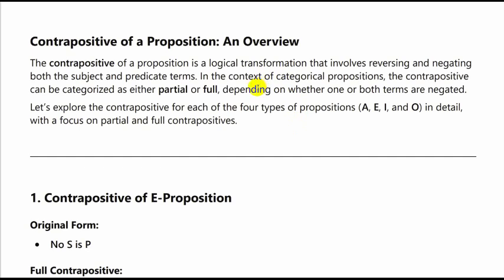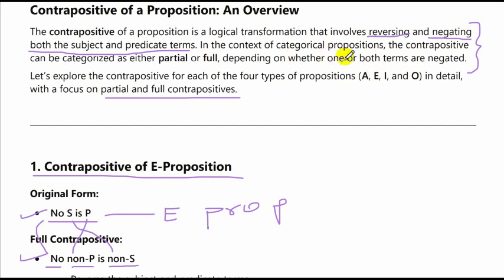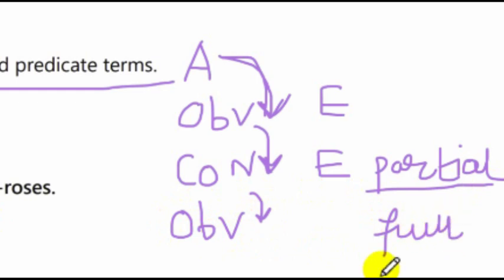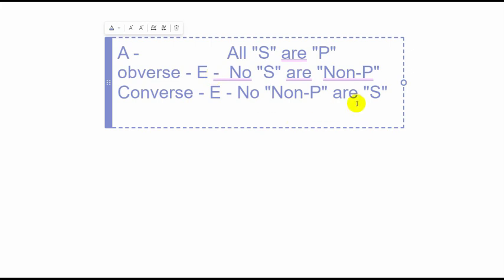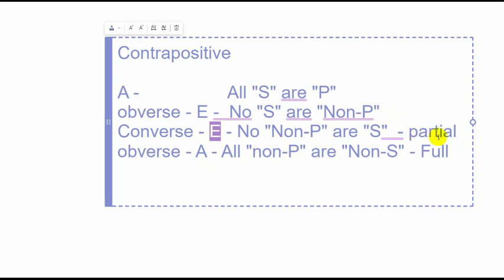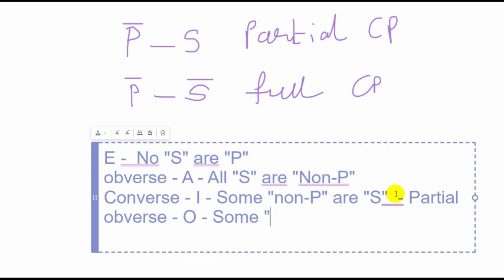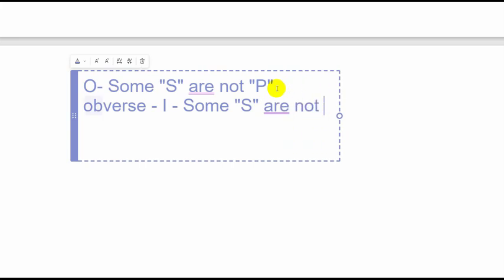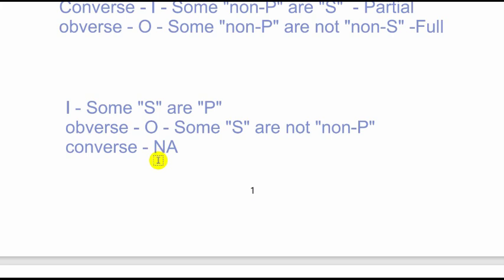21 -Inverse (Partial and Full)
Inverse (Partial and Full)